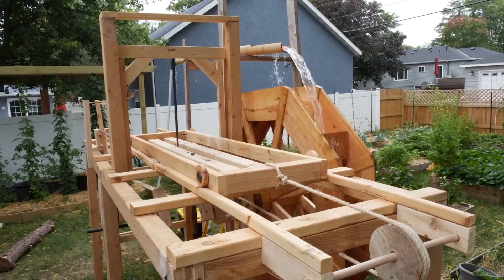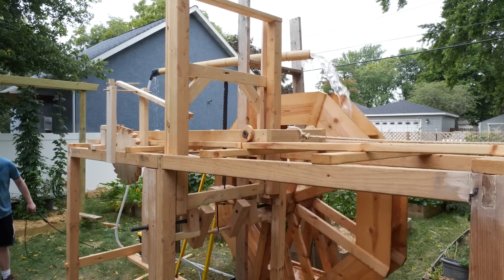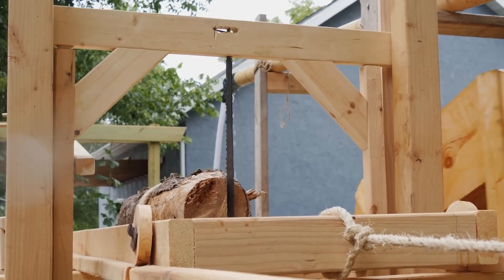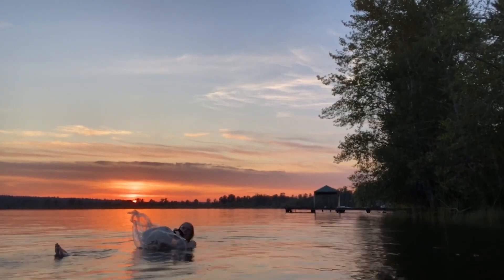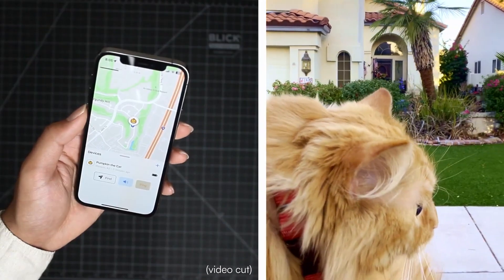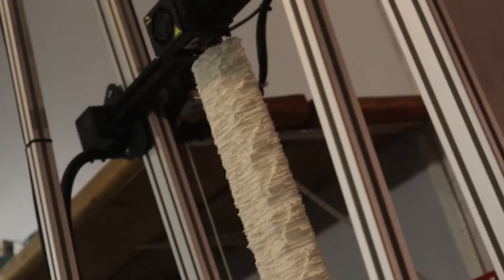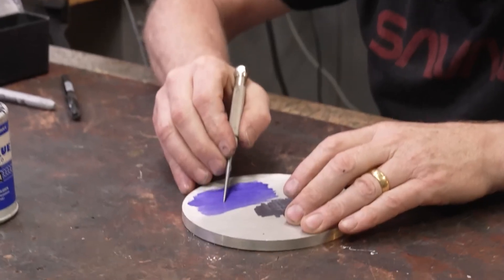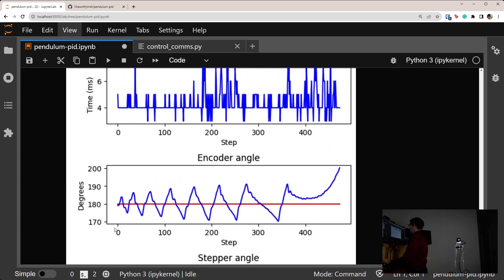Classic Cuts [Maker Update] | Maker.io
This week on Maker Update: a water powered power saw, solving the mystery of missing mittens, and a tall drink of PETG.

Building DaVinci's Sawmill by How To Make Everything 0:33

=More Projects=

Wearable Ping Pong Backboard y Ruby Zoom 2:32

Find my Cat by Chitlange Sahas 3:53

10ft Tall 3d Printer by Emily the Engineer 4:45

=Tips & Tools=

Reverse Engineering the Milwaukee RedLink Protocol by The Tool Scientist 5:44

Gar's Tips Tools & Shop Tales #164 6:26

=Digi-Key Spotlight=

PID Tuning for an Inverted Pendulum 6:52